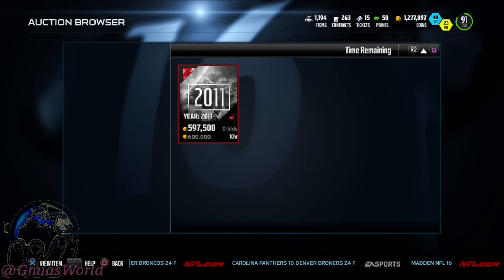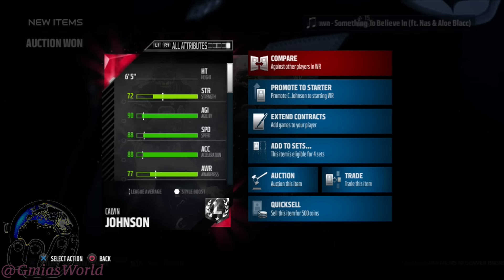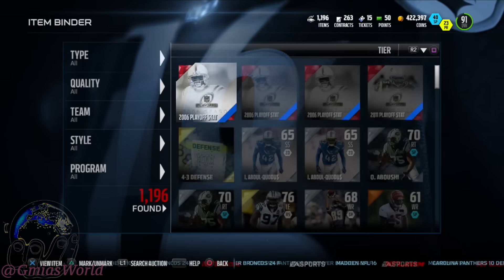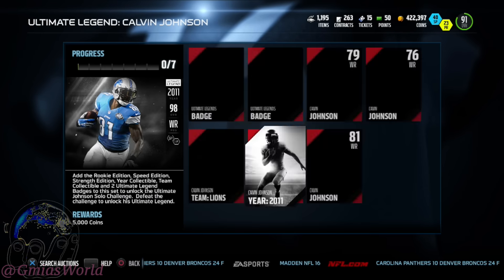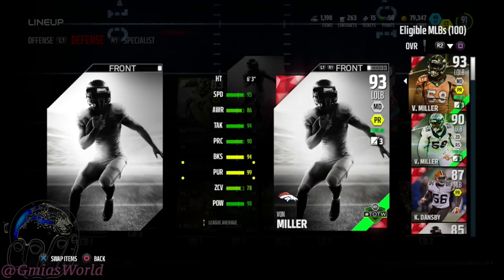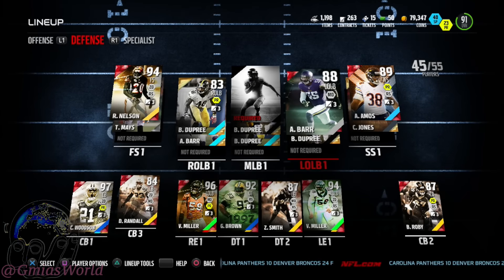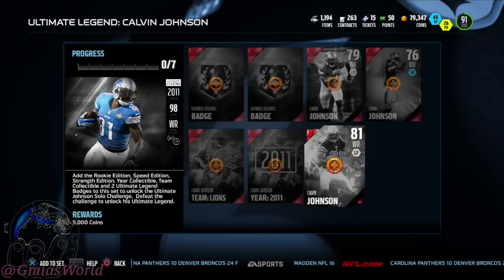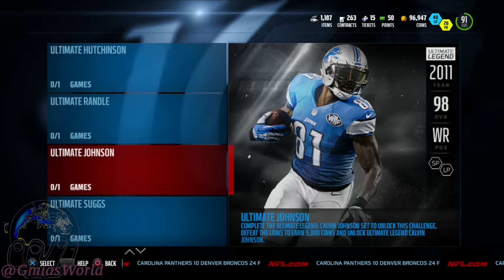HOW I GOT ULTIMATE LEGEND MEGATRON! | Madden 16 Ultimate Team | MUT 16 PS4 Gameplay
What’s Madden 18 Gameplay NEWS!! CHARGERS VS PACKERS!! Madden NFL 18 Blogs Released!! All About?

Madden 18 Madden 18 Gameplay Will Eliminate The #1 Community Defense "Dollar DB Fire 2 Press" By Doing This!

Game: Madden NFL PS4